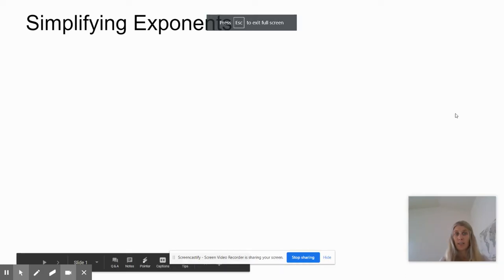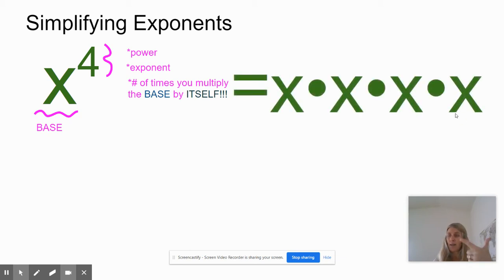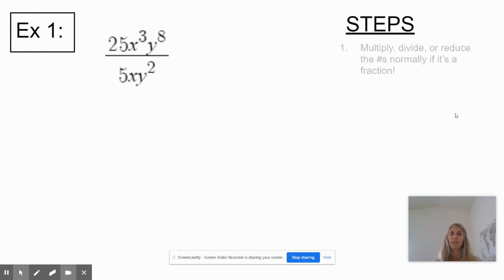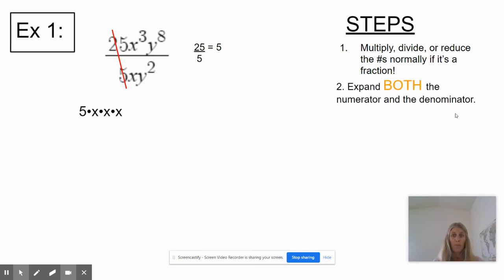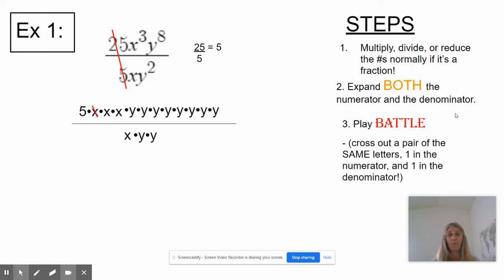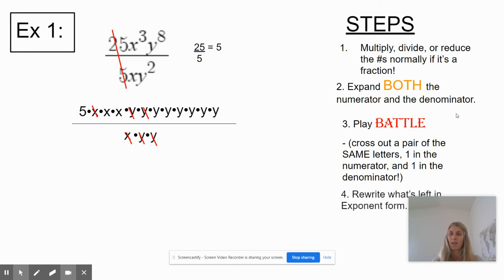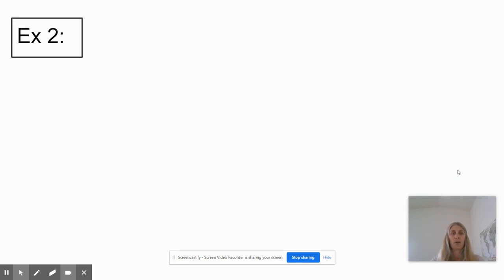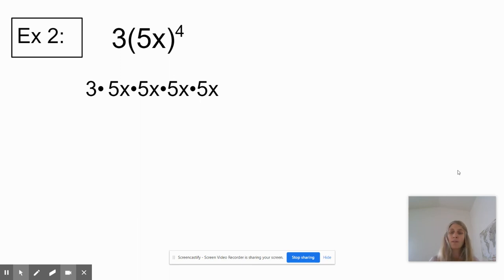3.1.1 Simplifying Exponents